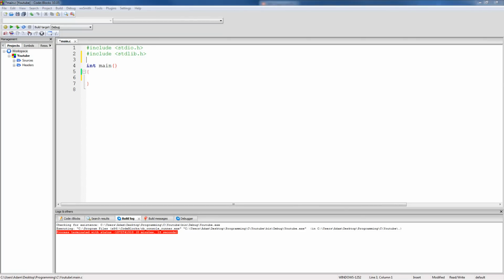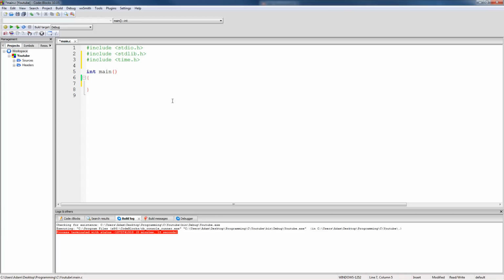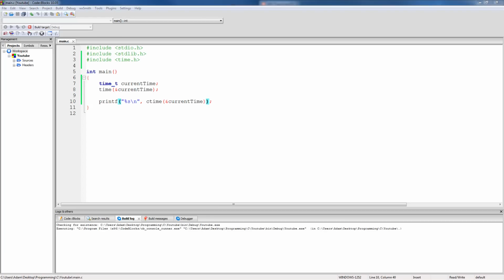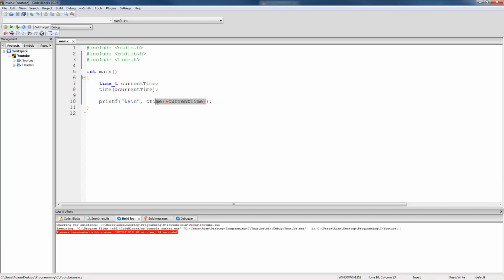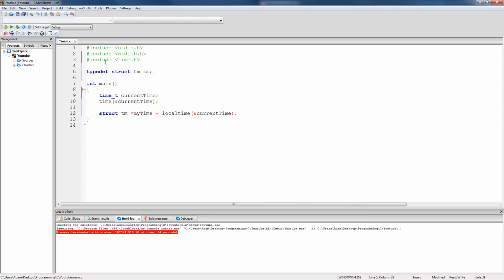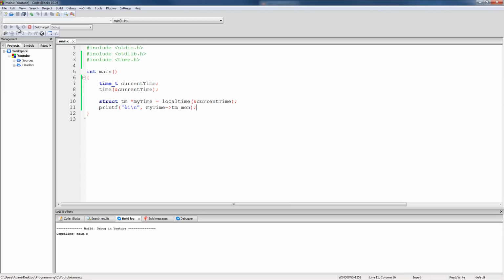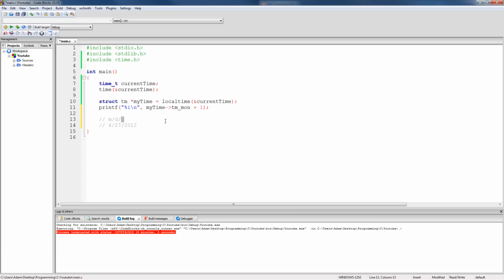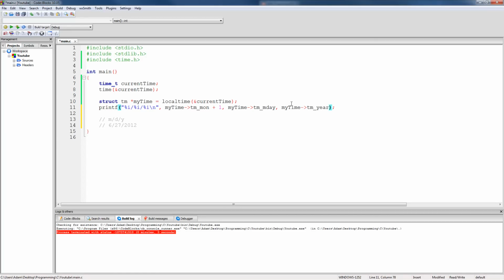C Programming Tutorial 76, Time Functions